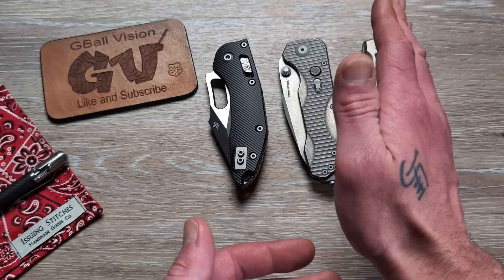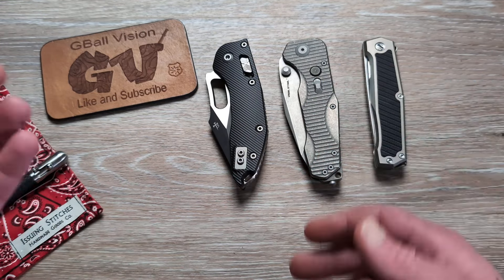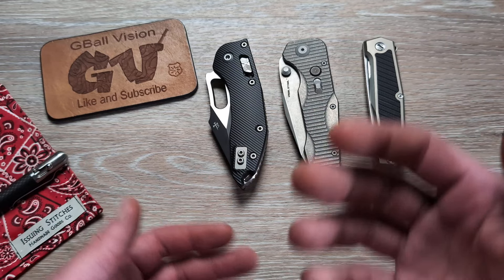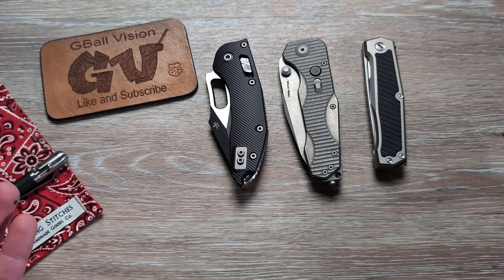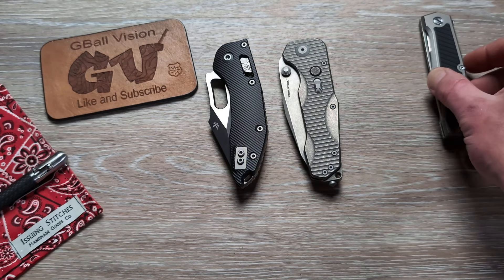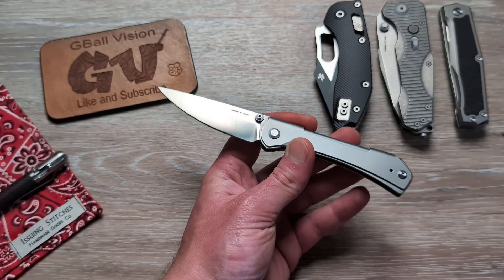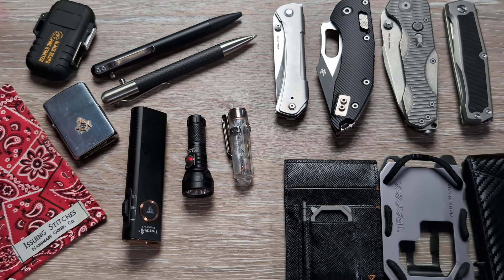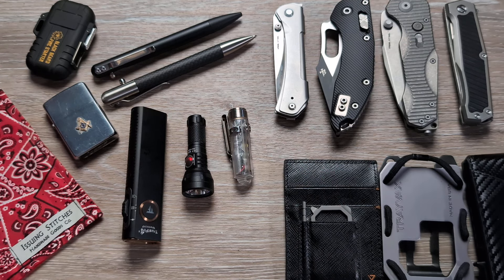How To Start Building A Solid EDC For Everyone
How to Build a Solid EDC - For Beginners or For Anyone looking to get rolling in the EDC world

EDC PENS:

Code: GBALL20

Wuben Flashlights:
Code: gball10